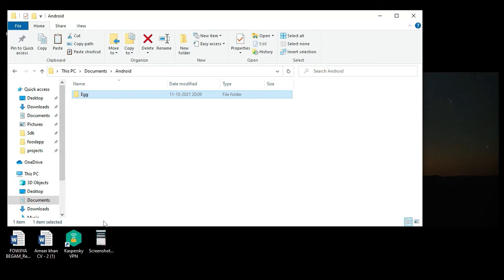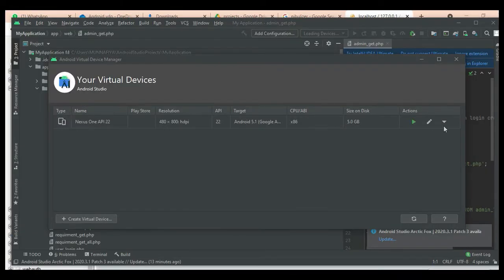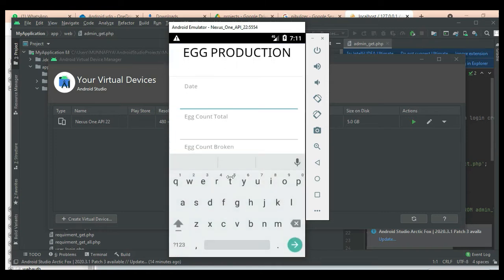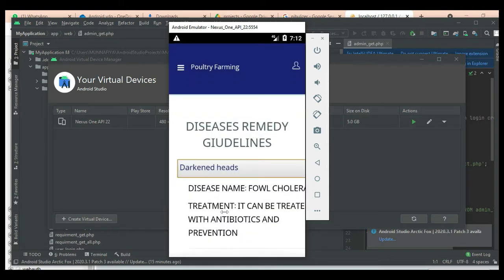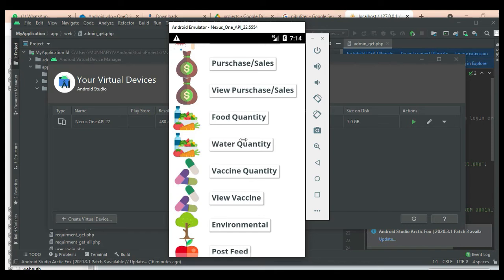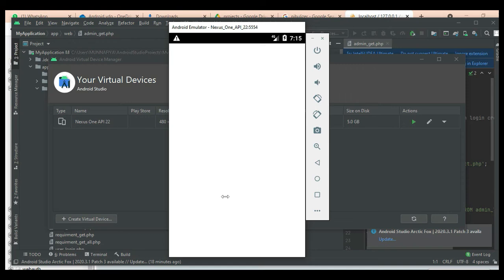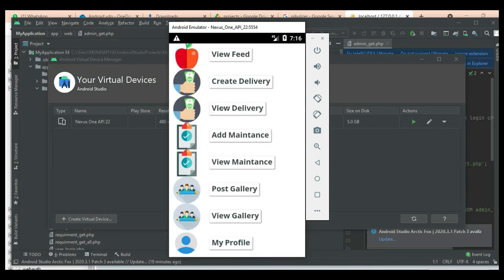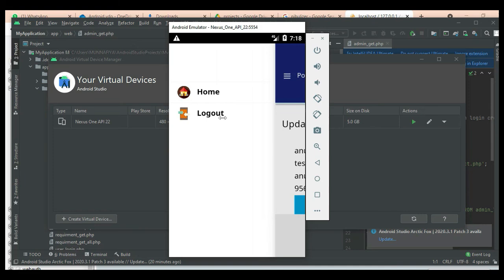EGG Production Management System Android App -- Full Explanation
EGG Production Management System :
Poultry Farm Management System has been developed for giving various information of the poultry farm. This application is mainly for the maintenance and management of the poultry farm. It maintains the record systematically and enables us to give information in time. Poultry industry is the fastest growing sector in Indian agriculture. Egg being an excellent source of proteins is fast becoming a favorite among urban Indians. India, today is the fourth largest egg producer in the world. EGG Production Management System